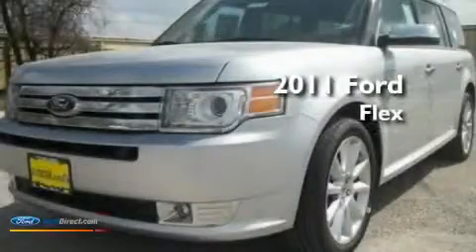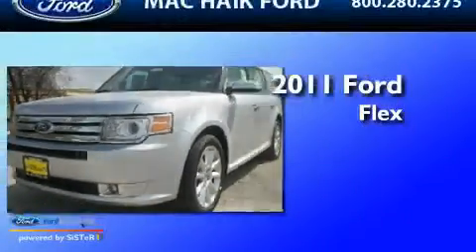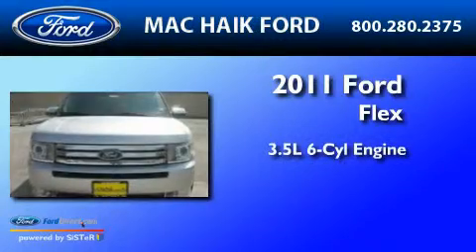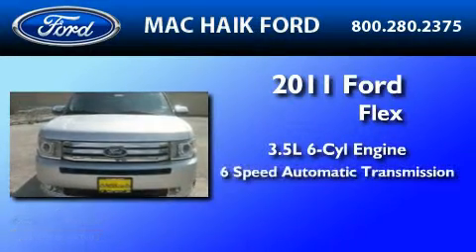2011 FORD FLEX Houston TX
Year : 2011

 Make : FORD

 Model : FLEX

 Engine : 3.5L V6

 10333 Katy Freeway

 2011 FORD FLEX  TX